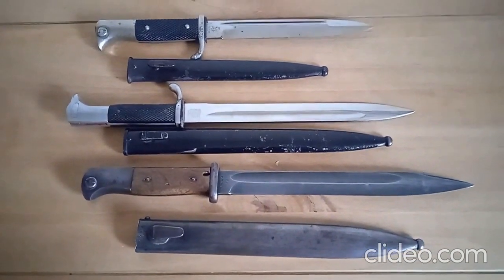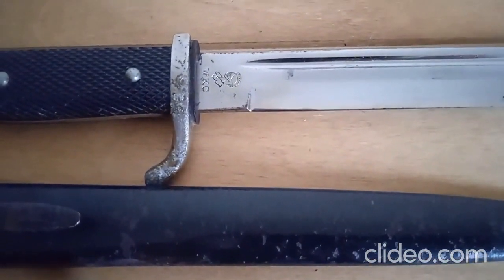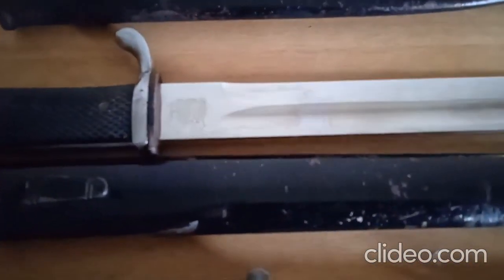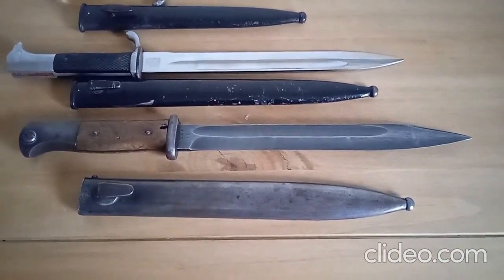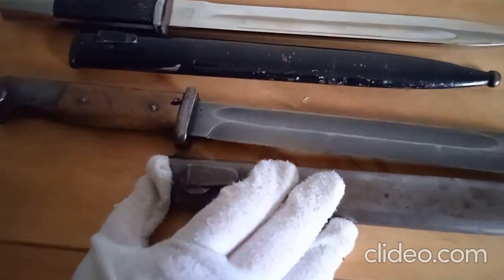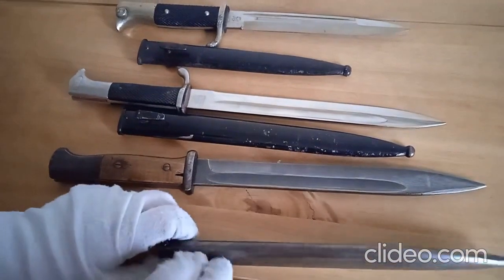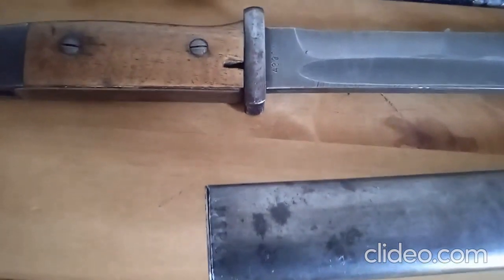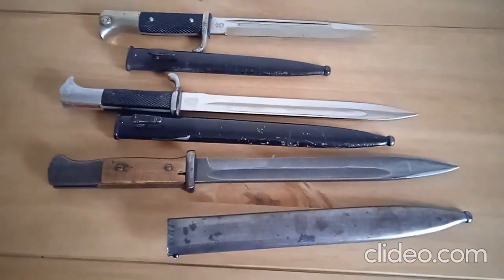WW2 dress bayonets and K98 bayonet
This is a short video about two WW2 German dress bayonets and a standard issue K98 bayonet from our collection.